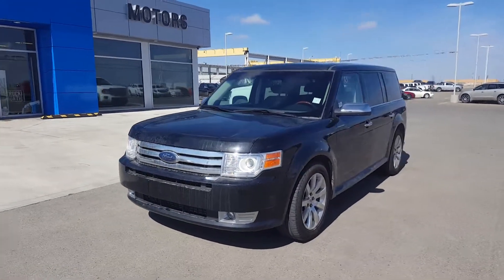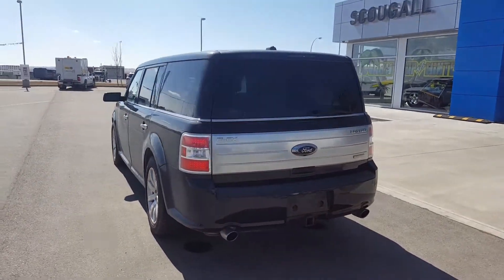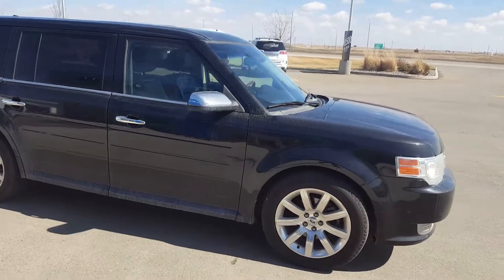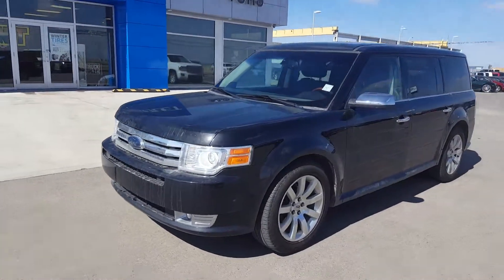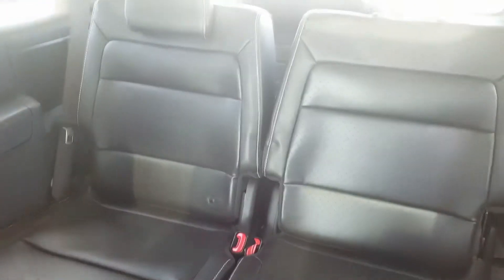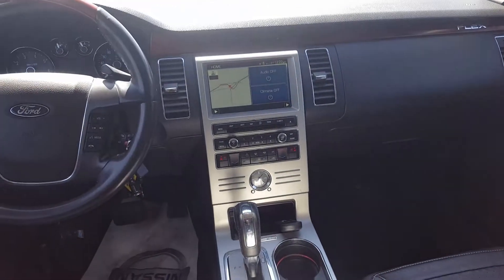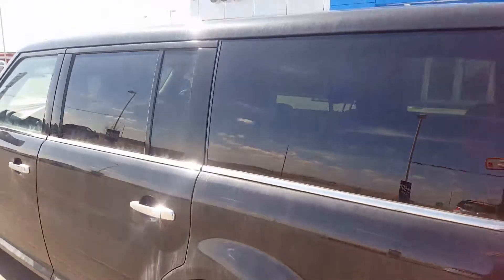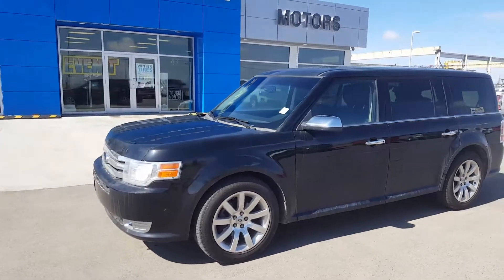2010 Ford Flex Limited AWD EcoBoost- 179881